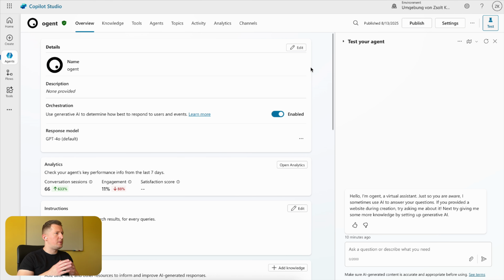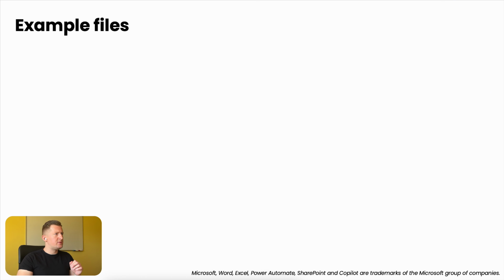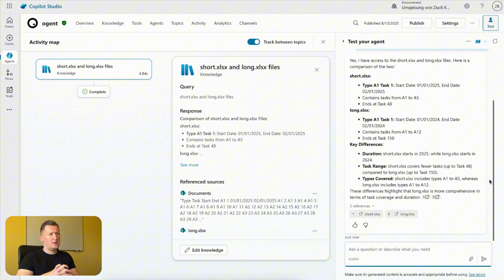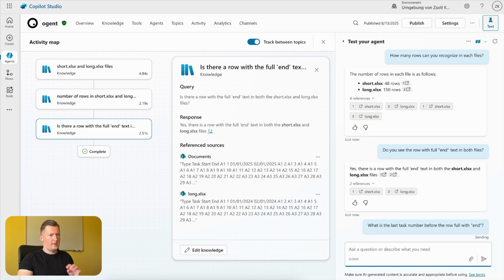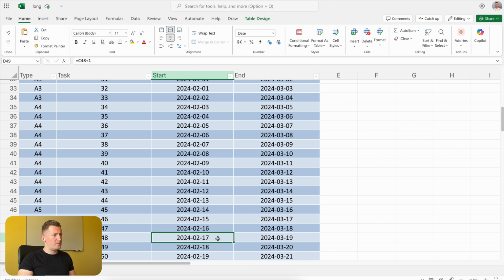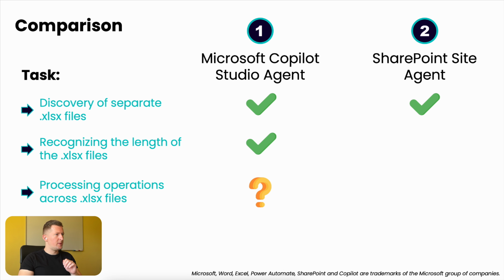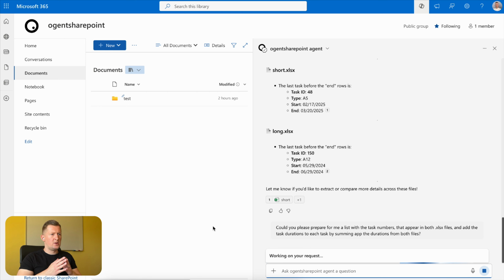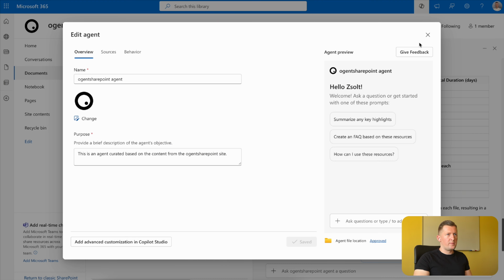Microsoft Copilot Studio vs SharePoint Site Agent — Excel Online Operation (Step-by-Step Comparison)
Copilot Studio vs. SharePoint Site Agent — which one handles Excel Online on SharePoint better for real data ops?

What you’ll see:

1️⃣ Setup: Copilot Studio agent (Generative Orchestration, Deep Reasoning, Tenant Graph Grounding/Semantic Search, GPT-4o, knowledge = SharePoint “Shared Documents”) vs. a SharePoint Site agent (full site access).

2️⃣ Data: Short.xlsx (48 tasks) + Long.xlsx (150 tasks), same task IDs 1–48; dates differ by year.

3️⃣ Tests: file discovery ✅ • row counts ✅ • “last row with End” ✅ • cross-file merge + summed durations → Site agent passes, Copilot Studio struggles.

4️⃣ What’s next: Copilot Studio Advanced customization (coming soon) should unlock richer triggers/tools for deeper automation.

Takeaway: For cross-file aggregations on SharePoint, the Site agent currently delivers cleaner results. Copilot Studio shines for knowledge-backed Q&A but needs advanced customization for heavier data operations.